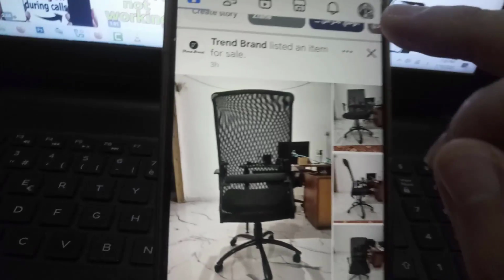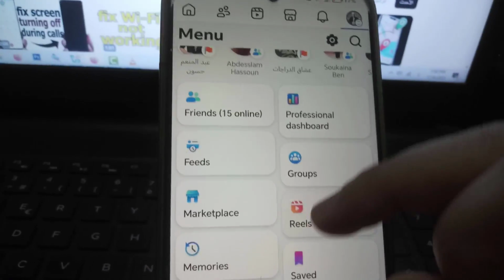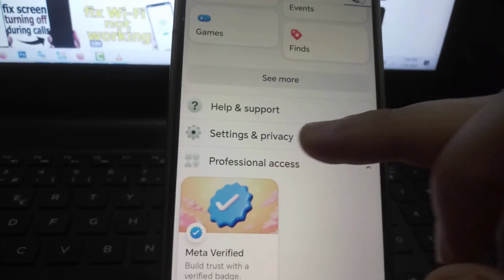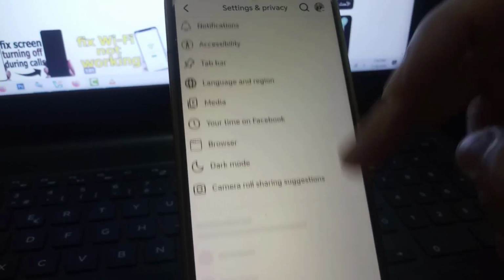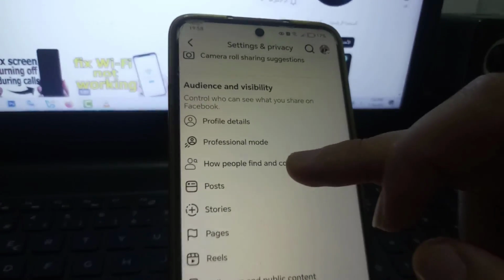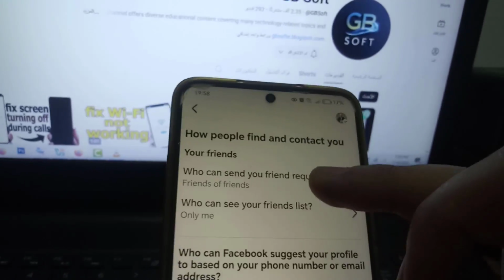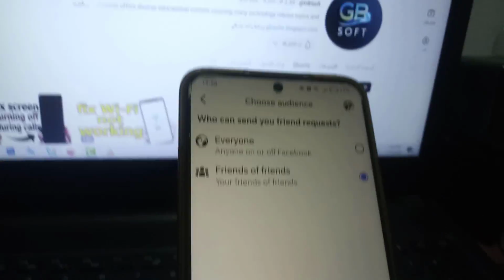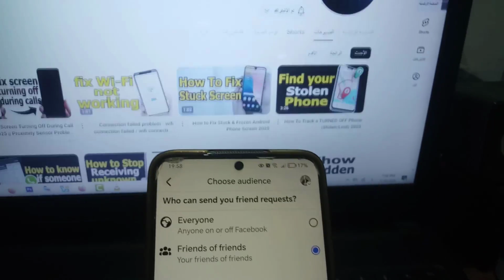How to Stop Strangers from Sending Friend Requests on Facebook 2026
Prevent strangers from sending friend requests on Facebook, stop unknown people from adding you, block random friend requests, Facebook privacy settings, secure your Facebook account, hide add friend button, how to control friend requests, Facebook security tips, stop spam friend requests, protect your Facebook profile, limit who can send you friend requests, Facebook settings tutorial, privacy on Facebook 2025, keep strangers away from Facebook, control Facebook friend list, Facebook account safety, Facebook privacy update, prevent unknown accounts from adding you, stop friend requests on Facebook, protect your Facebook friends list